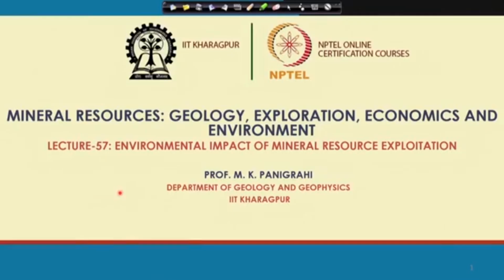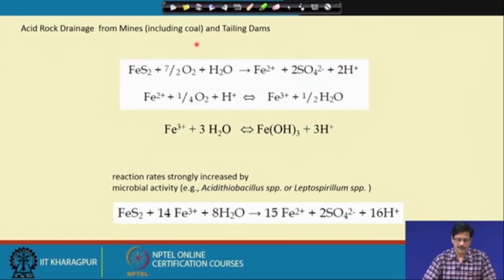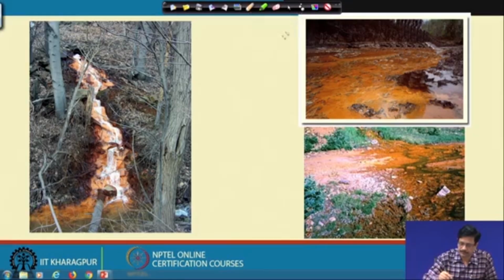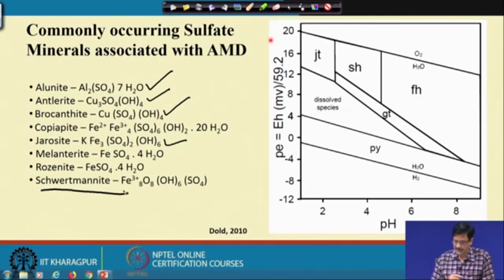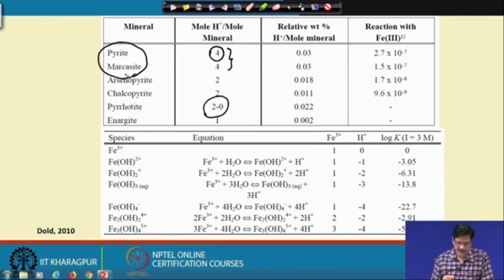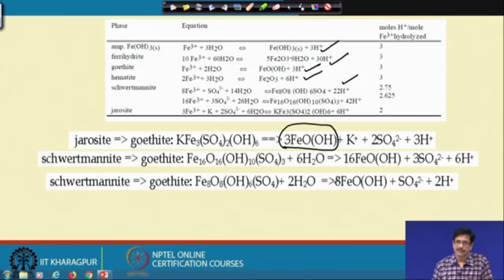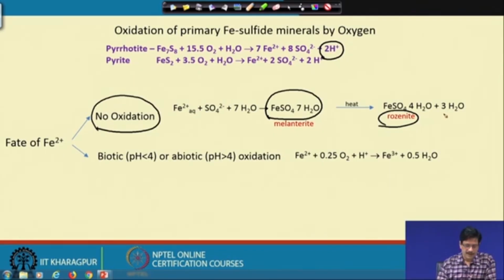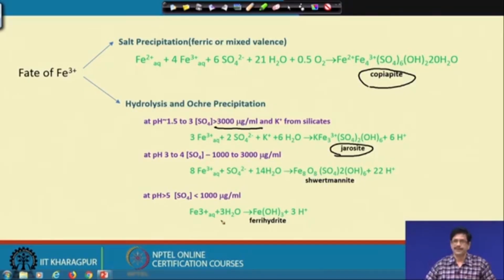Lecture 57: Environmental Impact of Mineral Resource Exploitation (Contd.)